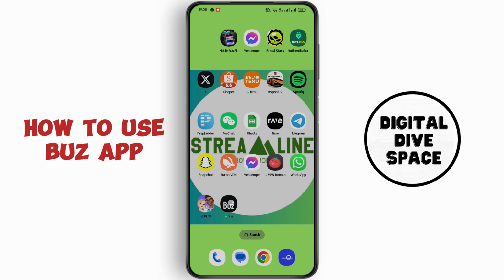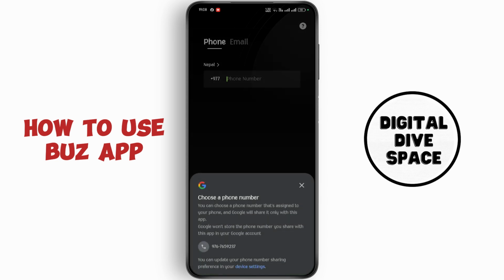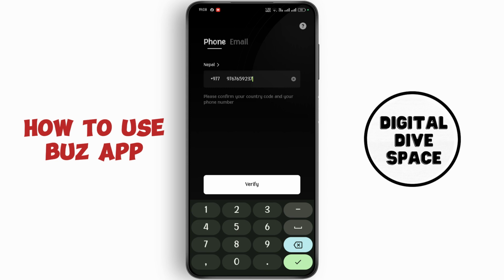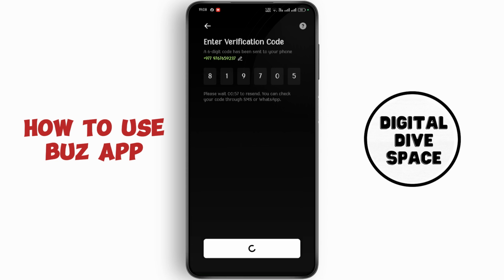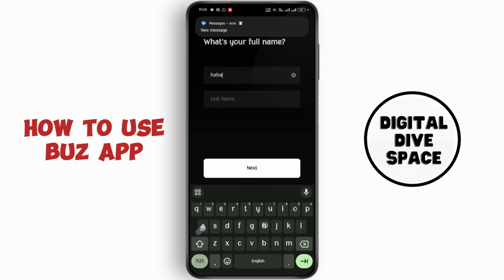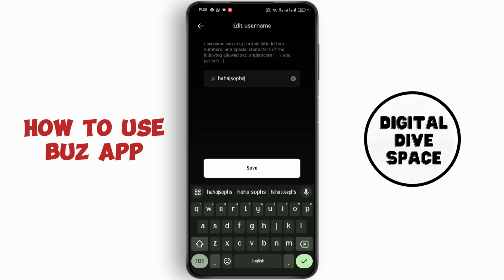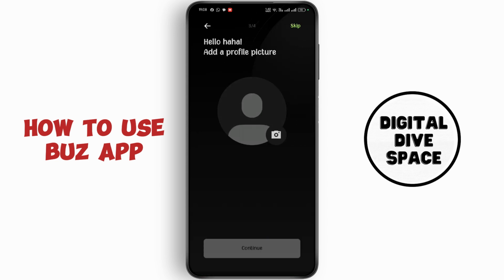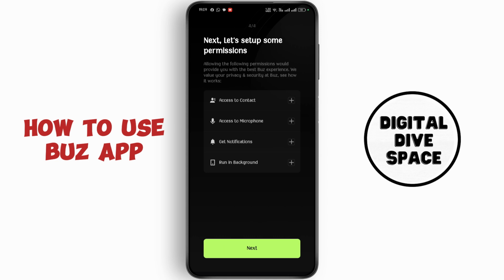How To Use Buz App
Welcome to our comprehensive guide on 'How To Use Buz App'! Whether you're new to Buz or looking to master its features, this video is your go-to resource. Buz App is designed to streamline your social interactions and communications, and we'll walk you through everything you need to know to get started and make the most out of this platform.

In this video, you'll learn:

How to navigate Buz App effectively
Tips for setting up your profile on Buz
Using Buz for messaging and social networking
Exploring advanced features on Buz App
How to connect with friends and networks on Buz